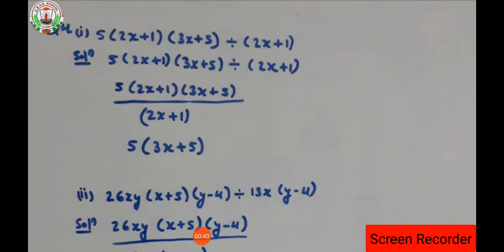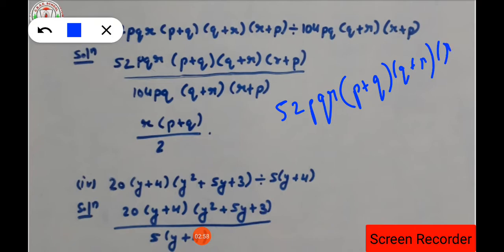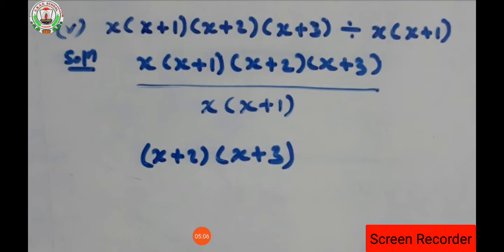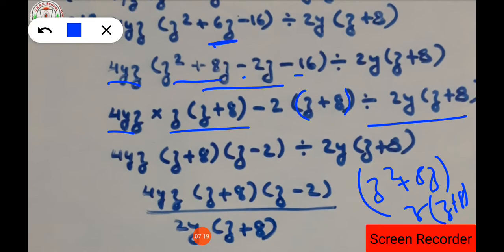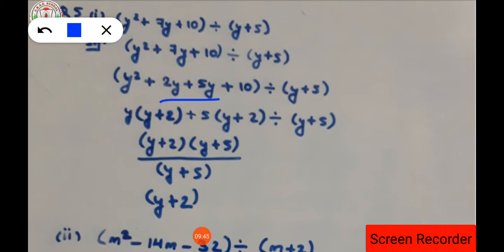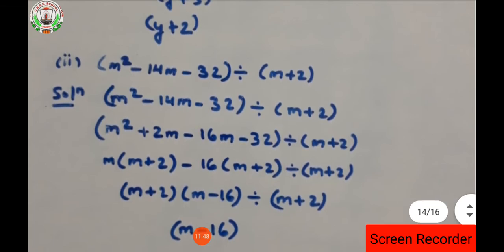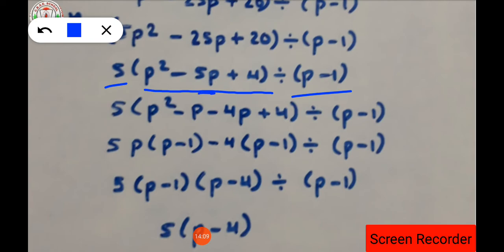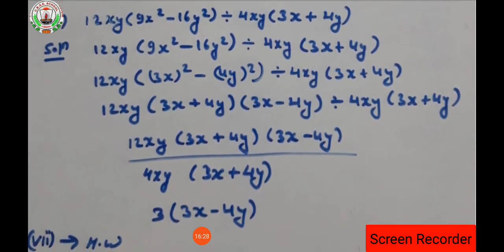27 November Class 8th Maths